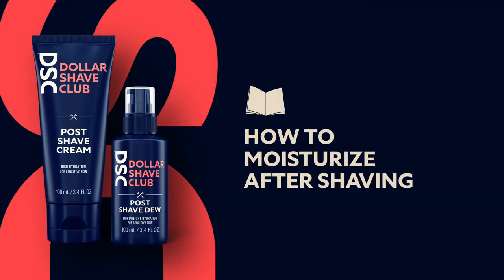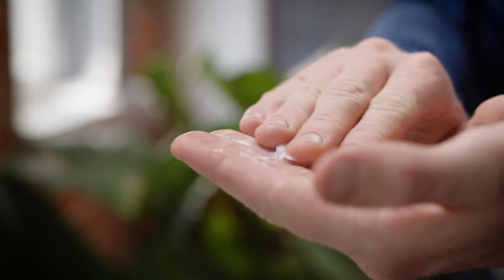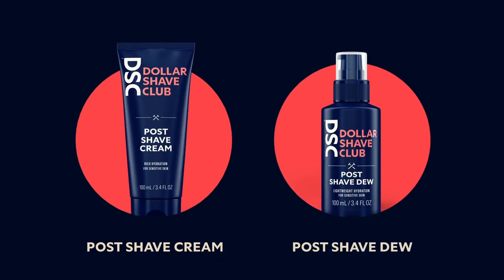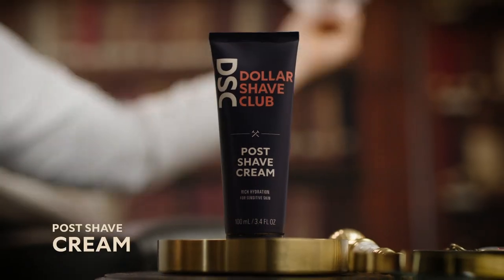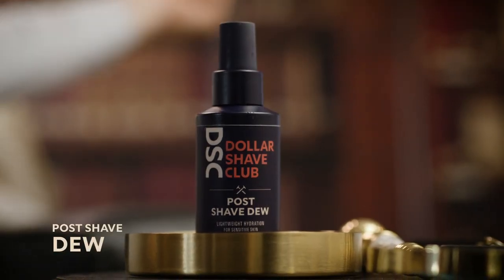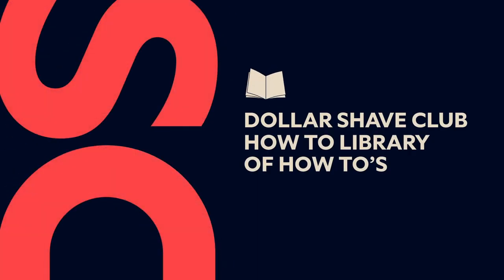Why It’s Important to Moisturize After Shaving from Dollar Shave Club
A shave isn’t over when you put the razor down — proper aftercare soothes your skin when it needs it most. Since shaving is a natural exfoliant, make sure you always apply a gentle alcohol-free post shave afterwards to put back what you took out by shaving. This will help to soothe, nourish and hydrate your skin.

Check our more helpful videos in the Dollar Shave Club How To Library of How To’s here on YouTube, or head to DollarShaveClub.com.